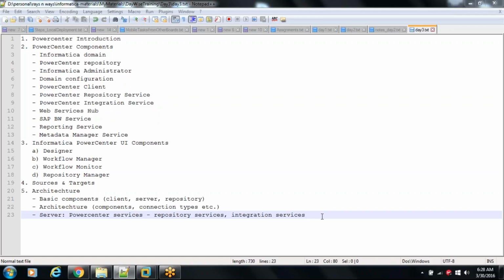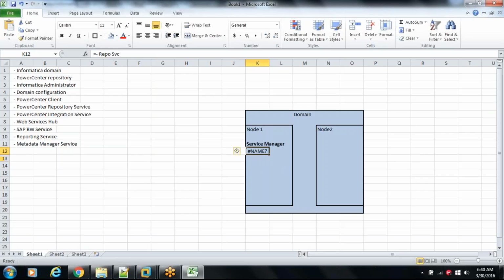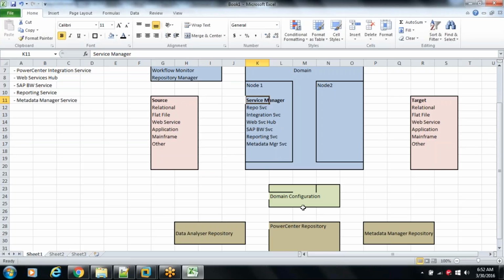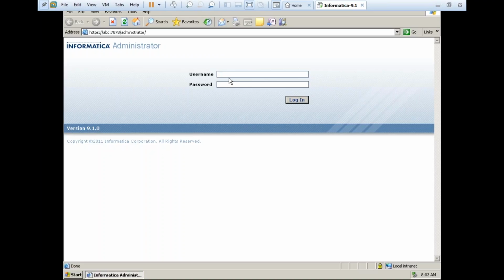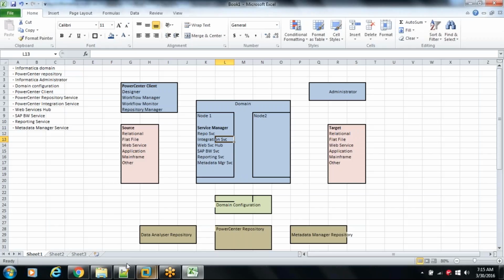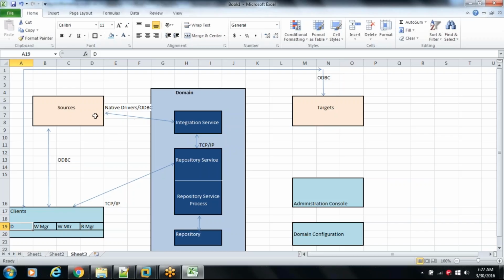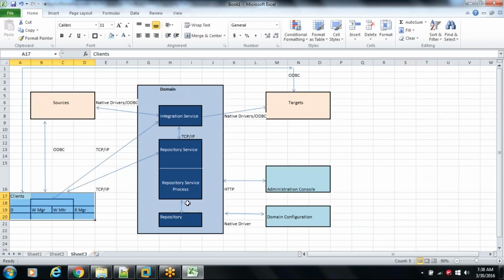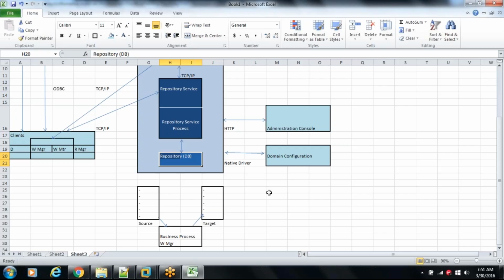Informatica Powercenter Introduction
This video is having the explanation for introduction of informatica powercenter tool and its architecture.